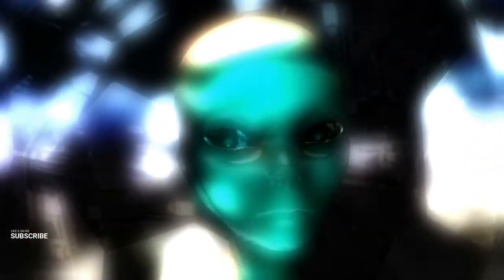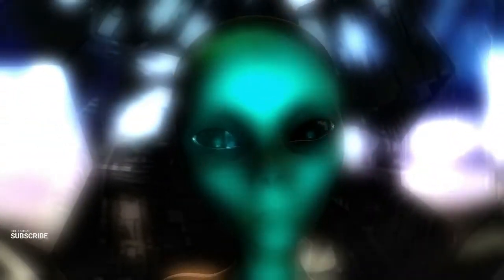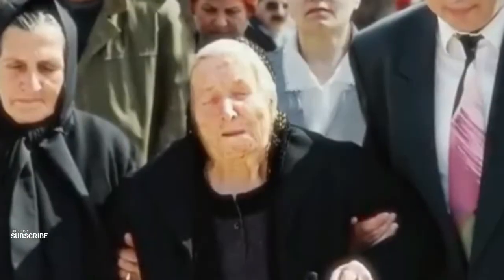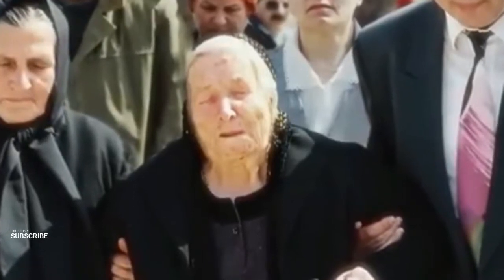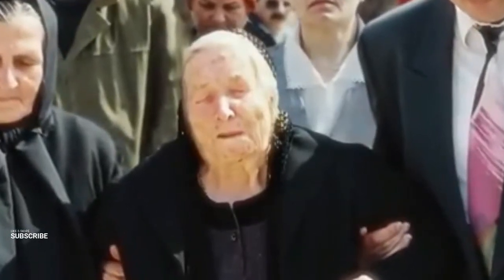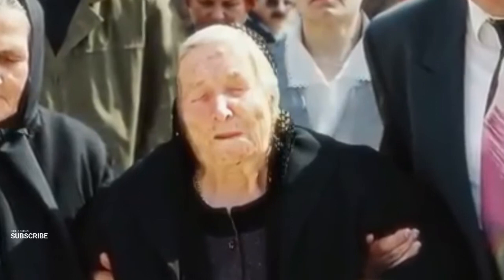Baba Vanga's Prediction For 2024 Has Begun & Terrifies Everyone!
Baba Vanga's Prediction For 2024 Has Begun & Terrifies Everyone! In this riveting video, we delve into the shocking prediction made by the famous psychic Baba Vanga for the year 2024. Known for her accurate prophecies, Baba Vanga's latest prediction has everyone on edge. Join us as we explore what she foretold, how it has begun to unfold, and why it is causing widespread fear. We'll discuss the details of her prophecy, its potential implications, and the reactions from people around the world. Don't miss this captivating analysis of Baba Vanga's terrifying prediction for 2024.